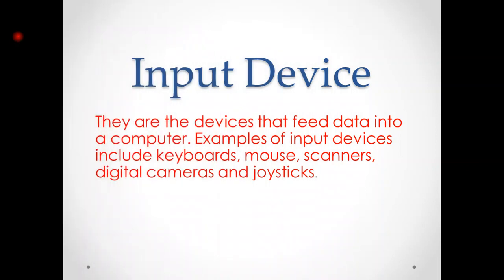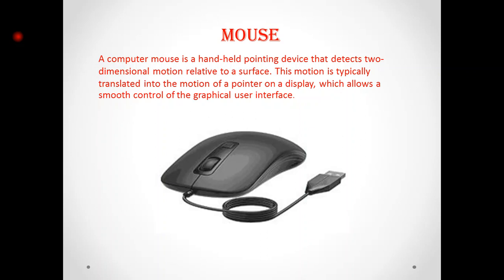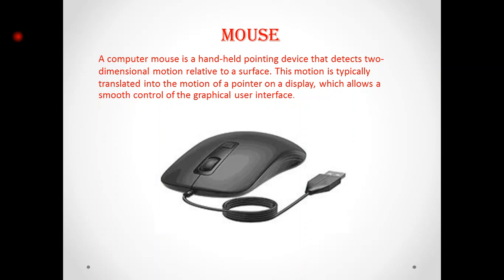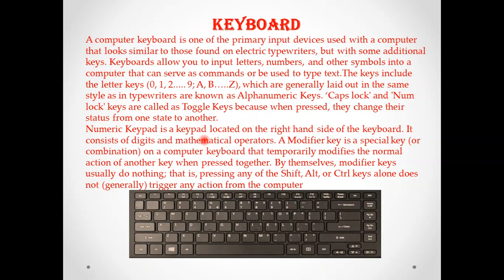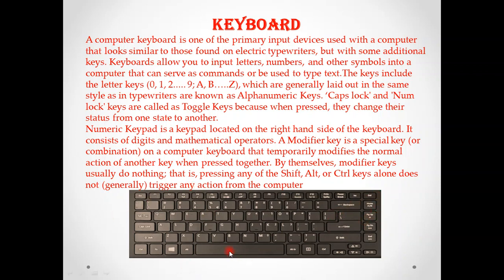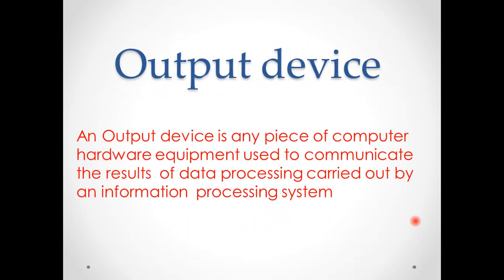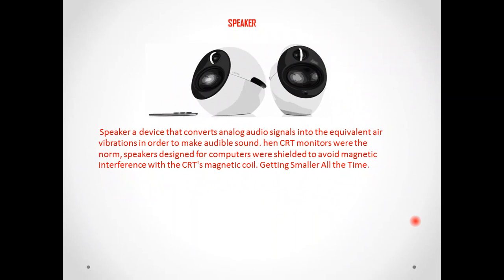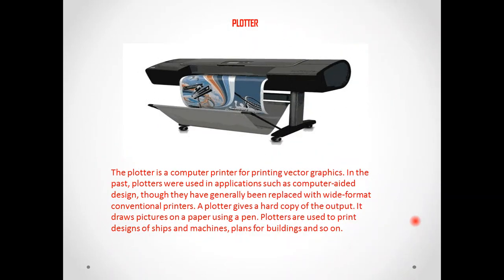input & output devices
Important Input and Output Devices which are use for doing processing in system